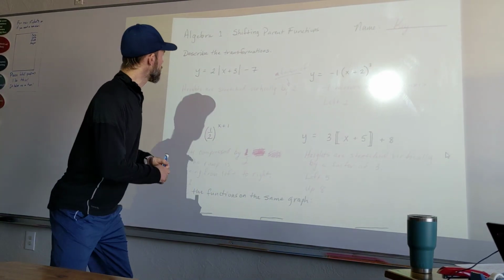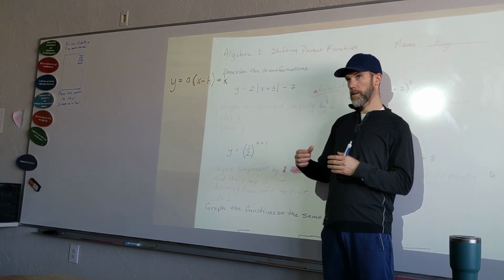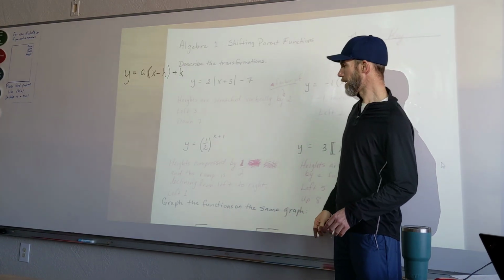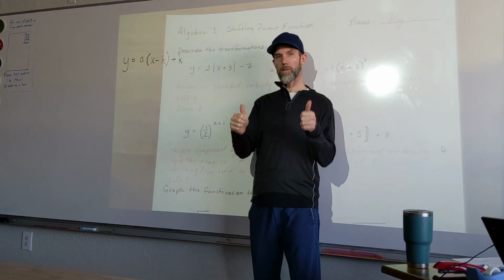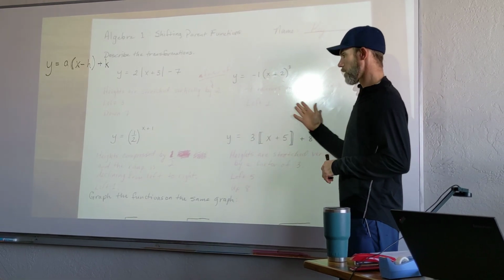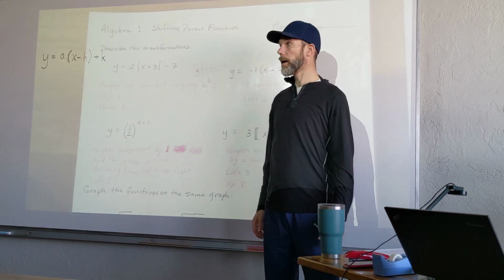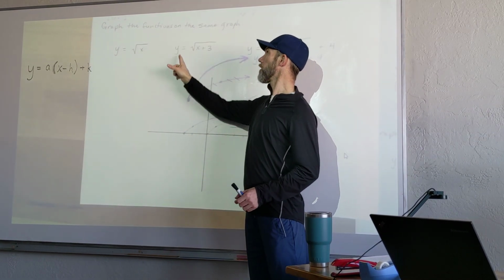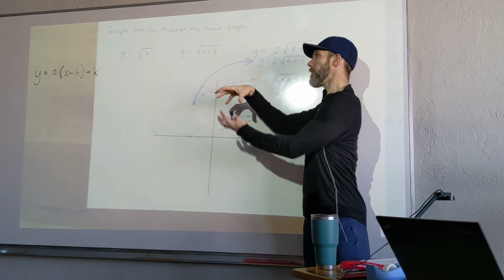Shifting Parent Functions Review